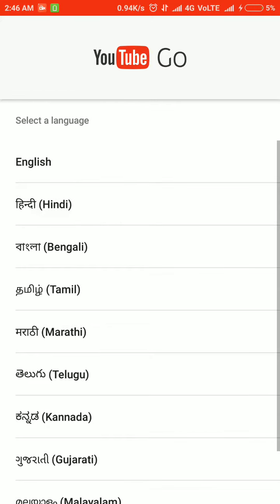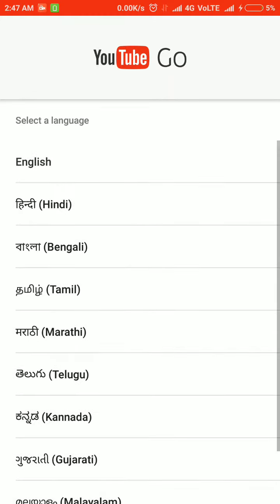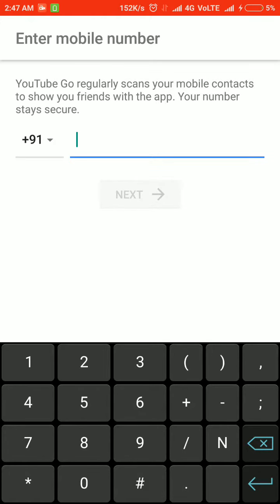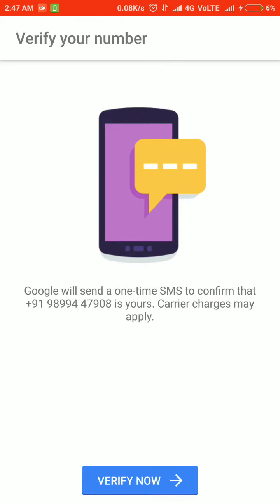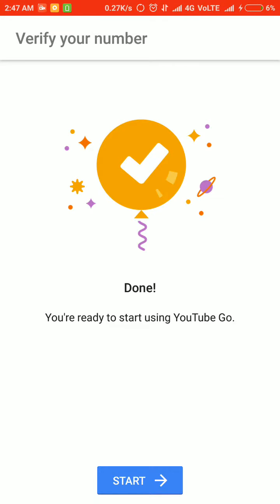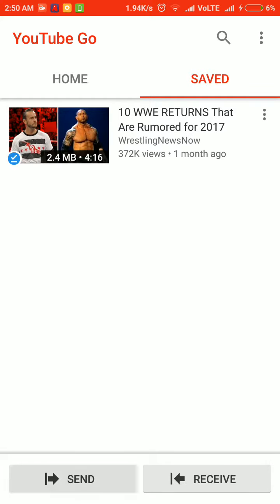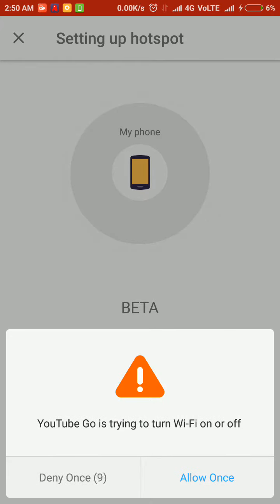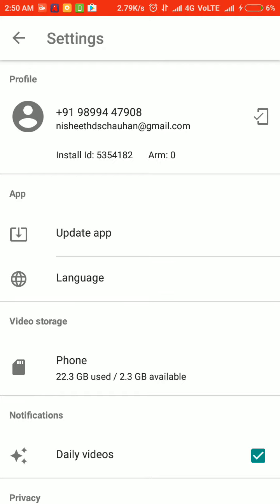How to use YouTube Go - Step by step tutorial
Here's the best offering from Youtube for India. This app is a must use for everyone who is data concious and lives in area where there is poor connectivity.
Do let me know if you have any questions whatsoever.